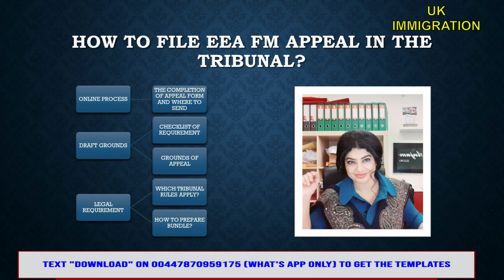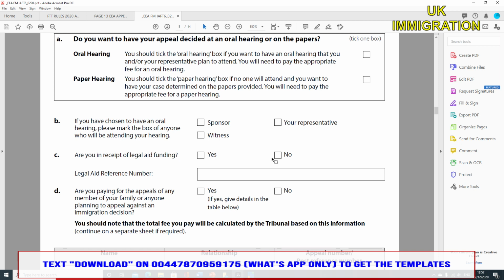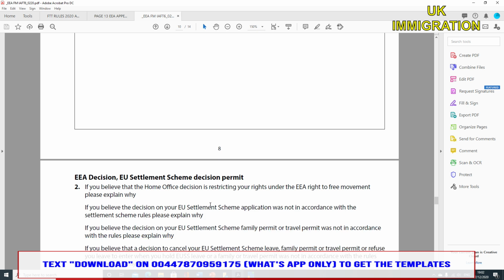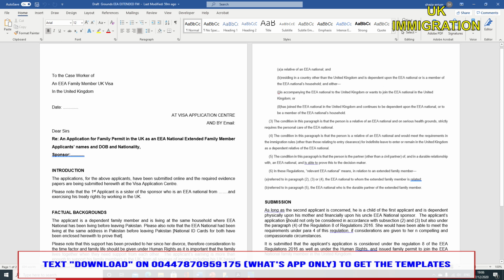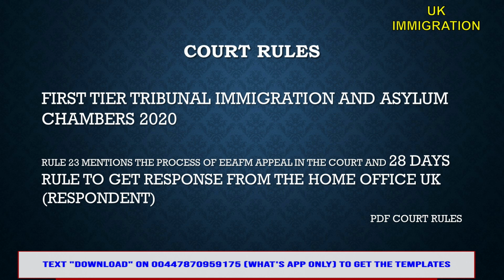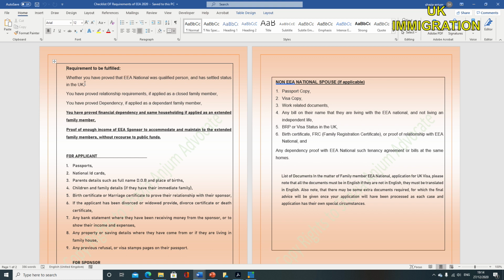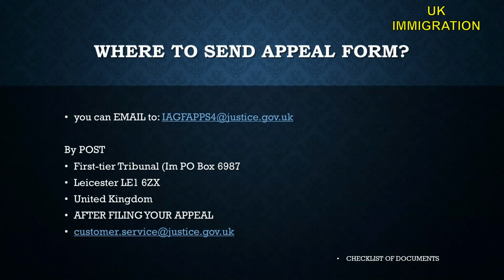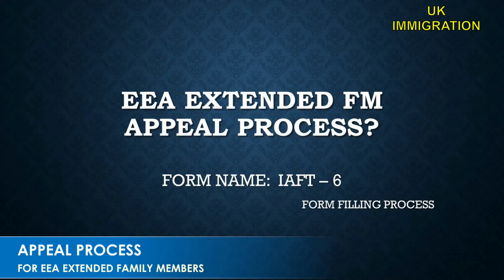APPEAL EEA Extended FM Process 2020 Text "Download" on 0047870959175 (whats app) for templates.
ONLINE PROCESS OF APPEAL FOR EEAFM, WHICH FORM TO BE UED, HOW MUCH IS THE COURT FEE, WHAT ARE THE LEGAL GROUNDS?

If you can not reach Barrister Shazia Anjum on the number provided above due to her limited availability, please click on the link below or paste that link on the google Bar and try to book your appointment on her calender and you will be able to receive her call:

 HOW WILL YOU USE FIRS TIER TRIBUNAL RULES 2020, AND CHECKIST OF THE DOCUMES TO PREPARE YOUR BUNDLES.

Here is the link download appeal form;

Join my ""UK IMMIGRATION""  private group for free templates and drafts.